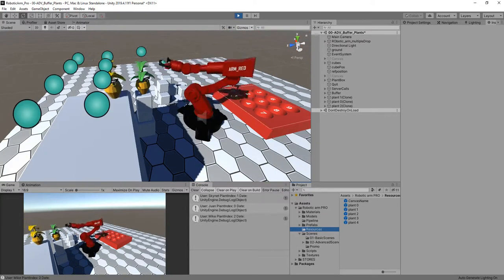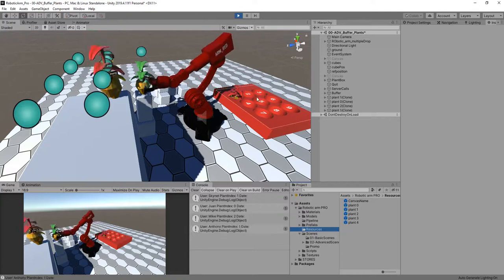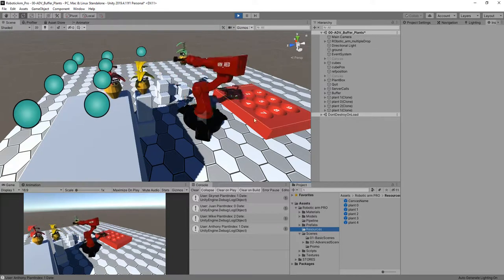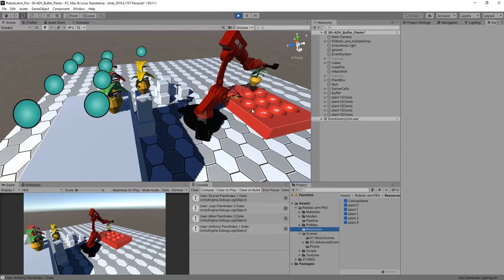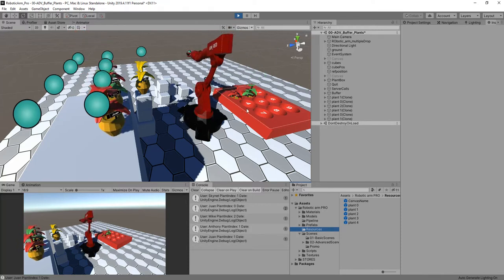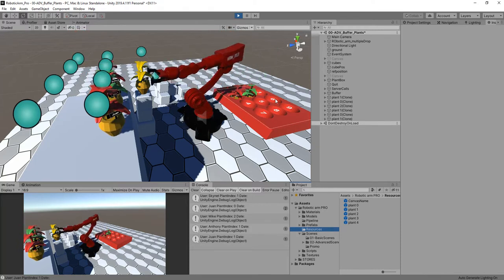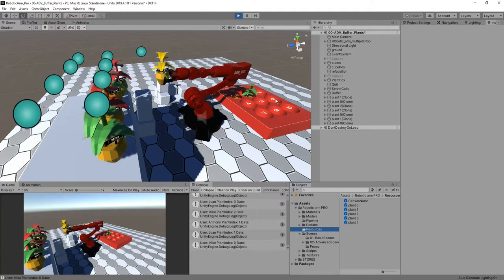TUTORIAL Robotic Arm PRO Server JSON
1. DESCRIPTION OF THE ASSET
This is an advanced robotic arm package in which the developer/user will be able to create a complete functional factory in which robots perform autonomous actions and objects move along the different processing stations. This is a professional version of the robotic arm available in the store with many updates and improvements.

1.1. HOW DOES IT WORK?
The package contains different robotic arms and a forklift. The movement of all the objects/elements are obtained using rigid body physics (not animations).

1- About the Robotic Arm Pick:
The robotic arm needs several inputs in the form of “strings” representing the quaternions for the picking position and an array for different dropping positions. The grip closes when picking a game object. The movement can be autonomous, manual or IK following.

2- About the Robotic Arm Cut:
This robotic arm needs several inputs in the form of “strings” representing the quaternions for the cutting positions. A laser is activated when the cut begins. The moment can be autonomous or manual.

3- About the following IK
As we use rigid body physics, we have also implemented a follower IK for a game object, in which the robot can follow an objective in the scene.

4- About the Forklift
This forklift needs some input transforms to move in the scene to pick an object and to drop it in another point.

7- About the Convoy
It is used to move objects in the factory.

6- About the scenes
The scenes are classified in BASIC and ADVANCED, in which the user will be to use the different robotic arms in different ways. There is also a scene that uses a remote input based on JSON structure for simulating the calls to create new plants on the scene.

7- About the Pipeline
URP is used for Unity standards.

1.2. WHAT CAN YOU ACHIEVE WITH THIS?
A complete game/app in which robotic arms perform different functions: cutting, picking, convoying, packaging and delivering. The package includes all the prefabs, materials, models textures and scripts described in the promotional video.

1.3. WHERE TO TEST IT FIRST?
You can test the app from these links in google Drive.
Exe:
You can install this app using the UNKNOWN SOURCES in your device.